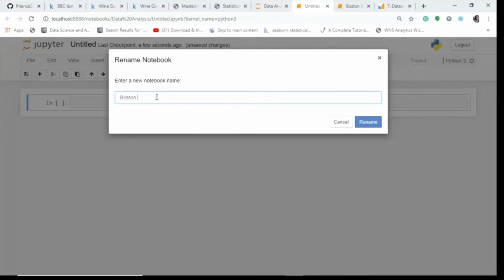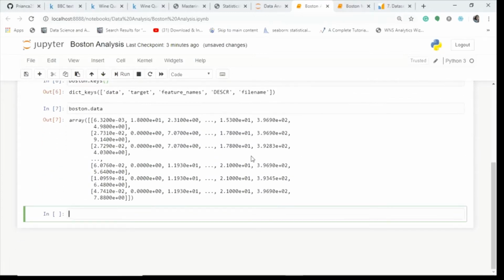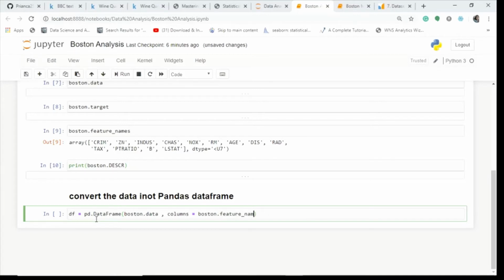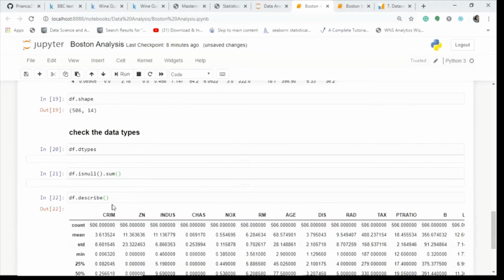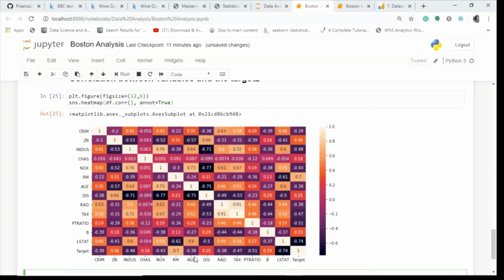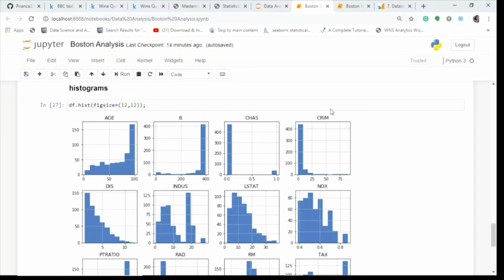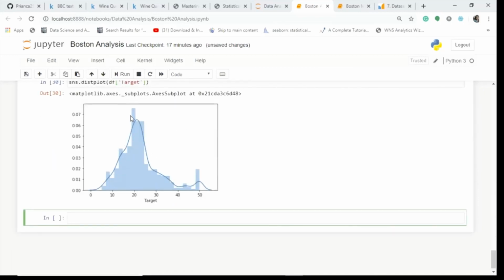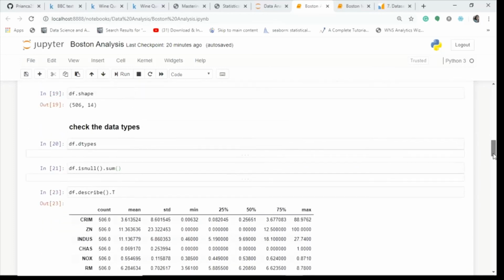Boston House Price Prediction | ML Regression Model | Machine Mantra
Supervised Machine Learning Regression example by taking the help of the Boston housing data set. Learn how to load the data, explore the data, do data visualization of the Boston Housing Data set.

0:00 Project setup
0:43 Importing data
2:29 Data exploration
5:48 Data cleaning
9:45 Correlation analysis
12:48 Unimodal visualization
15:23 Outliers and joint analysis
Boston house price prediction
Boston housing dataset
Machine learning regression model
Data science project for beginners
Machine learning regression tutorial